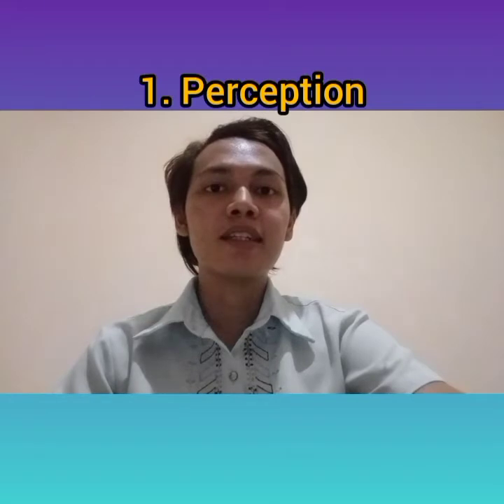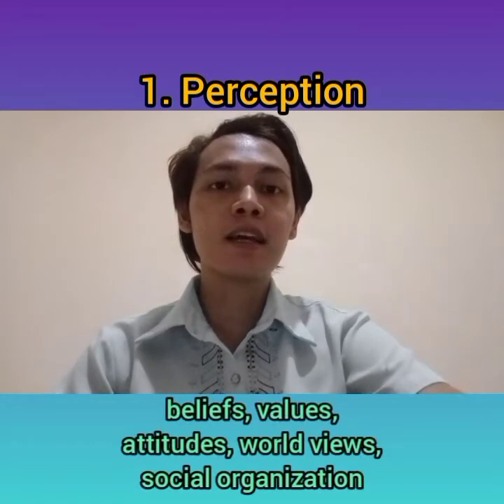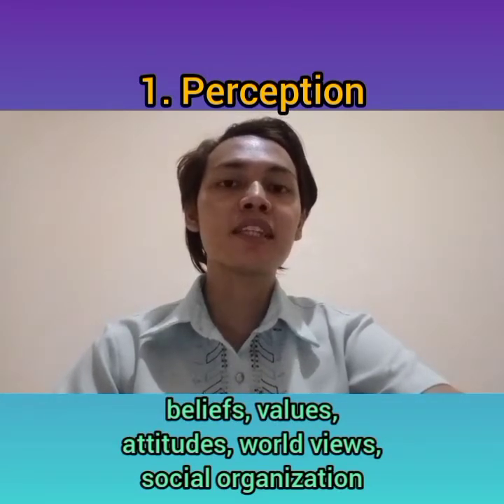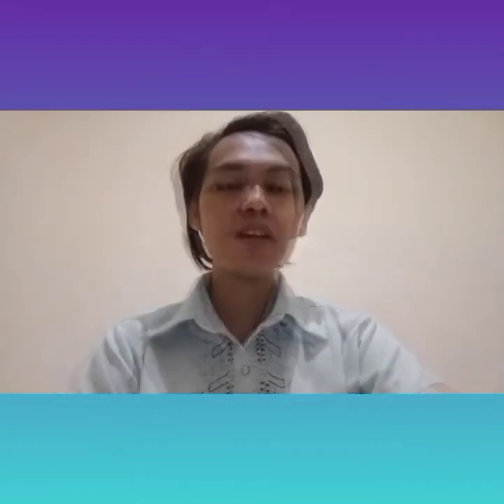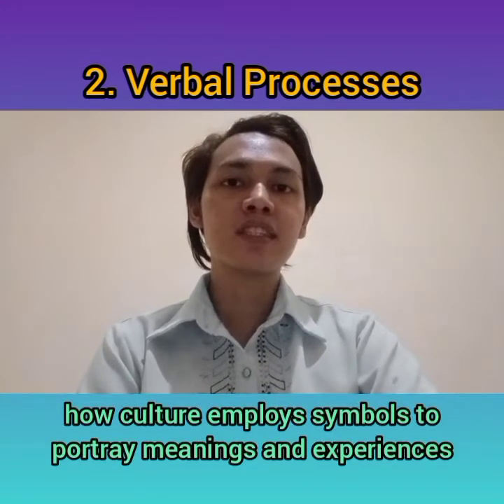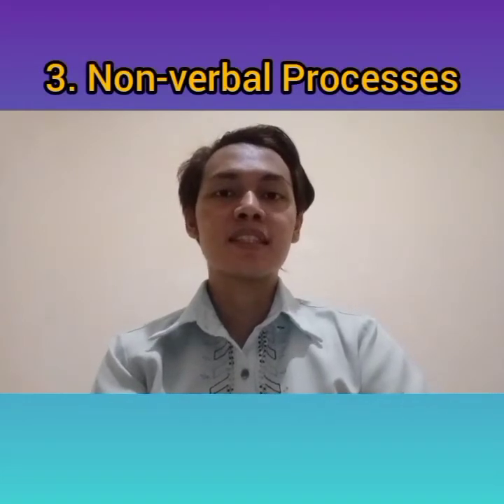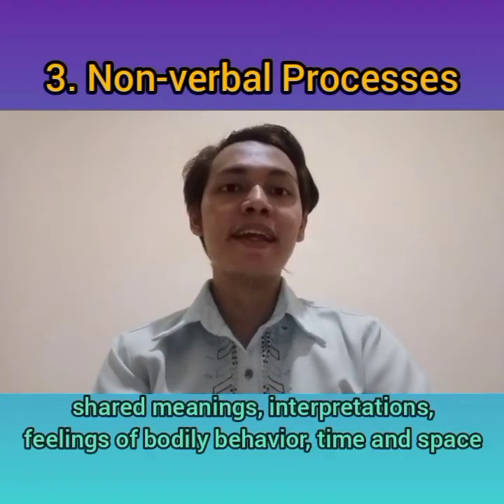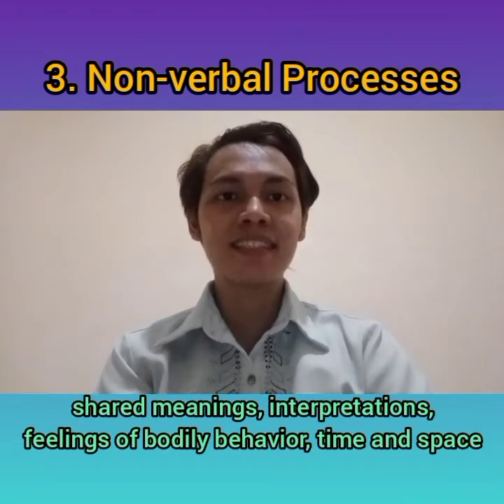SocDi Module 3: Intercultural Communication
BSE E4A
Group 5:
Edvard Yvez Sanapo
Josephine Paroni
Jamilah Guballo
Consorcia Temporada
Hazel Rodriguez
Vincent David